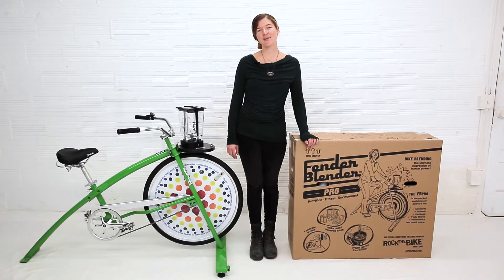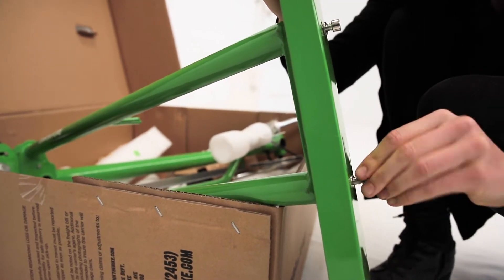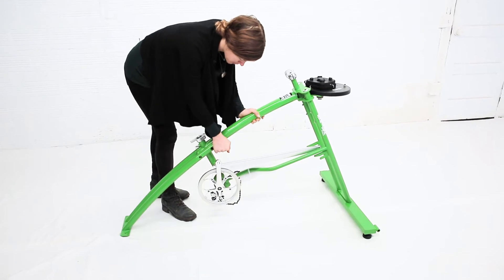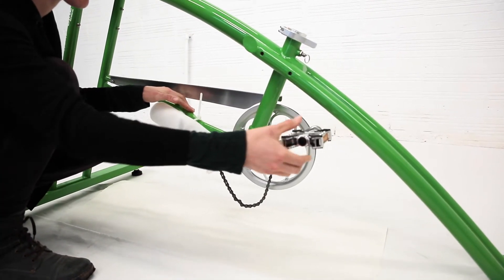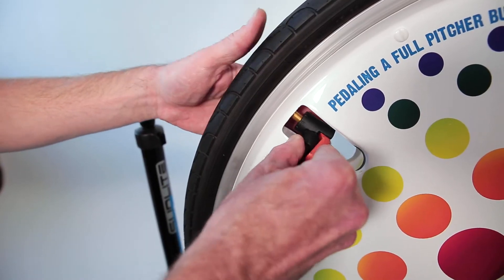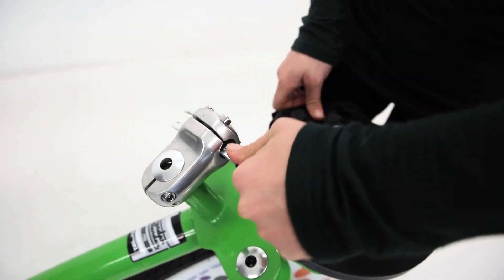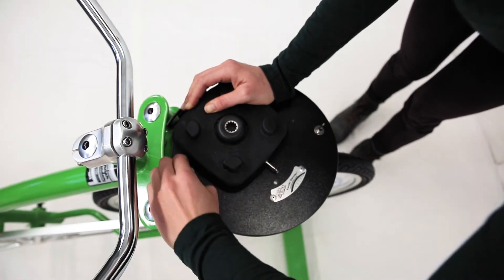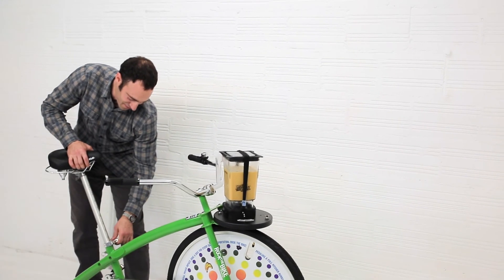Your step by step guide to setting up a Fender Blender Pro!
Crewmember Maisha from the Rock The Bike events team goes step by step through the assembly of the Fender Blender Pro, the world's most powerful, popular (and well-built) bike blender. For best results have your owner's manual in addition to this video.

Packaging: 0:13
Crossbeam: 0:53
Rear Legs: 1:45
Pedals: 2:48
Seat Post: 5:11
Stem & Handlebars: 5:58
Blender Base: 7:03
Transportation: 7:50
Blending: 8:03

Anyone can do it! Get ready to blend by following our best tips.